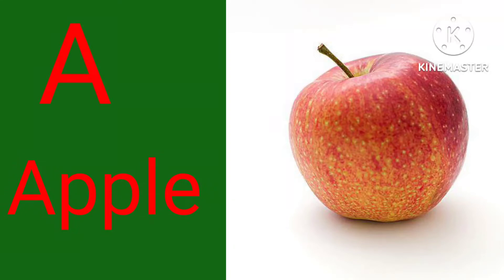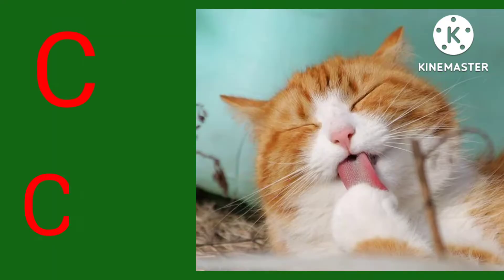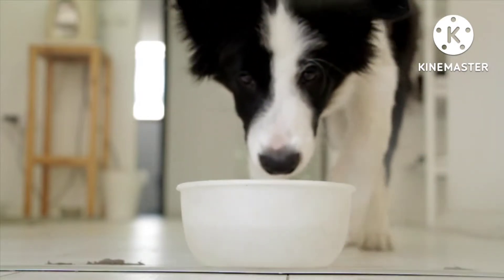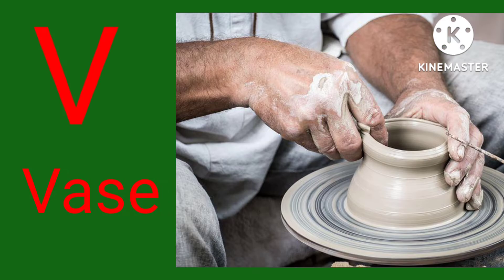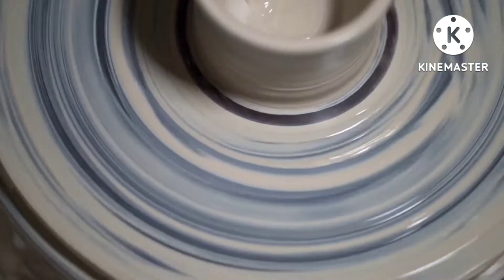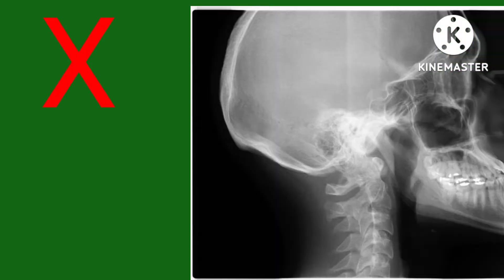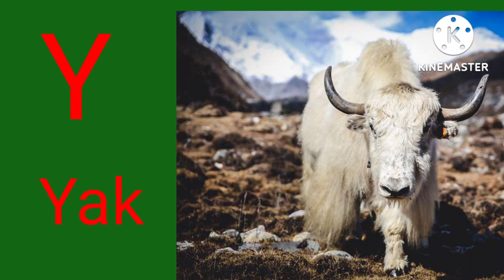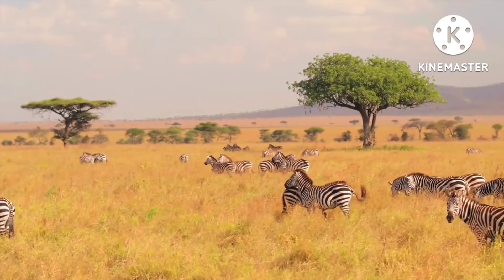A for apple b for ball,abcd,alphabet song | Alphabets for kids, छोटे बच्चों की पढ़ाई, kids class